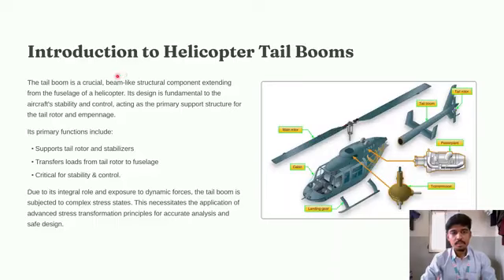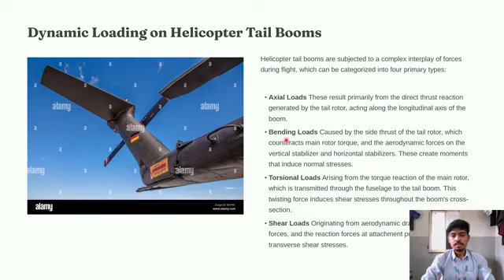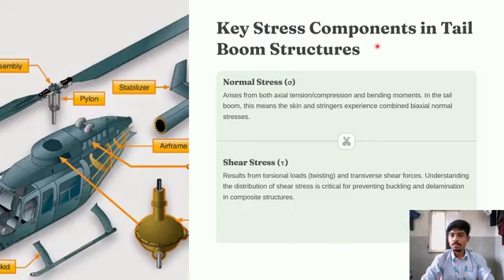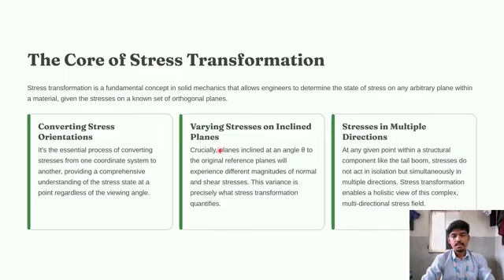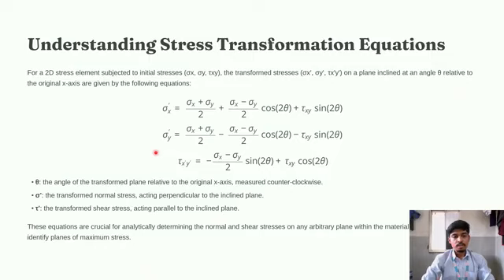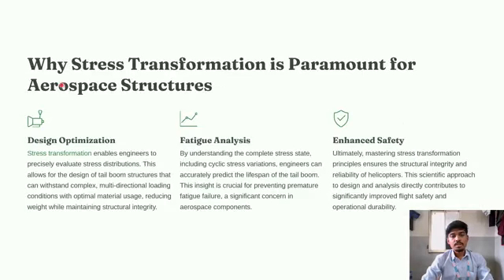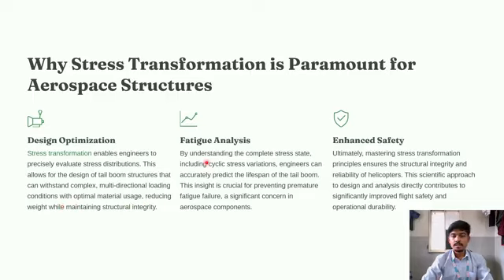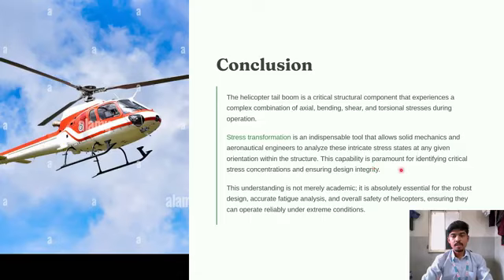Solid Mechanics (2AEPC202) ISE (ABA)-I Presentation by Prajwal Patil SY Student